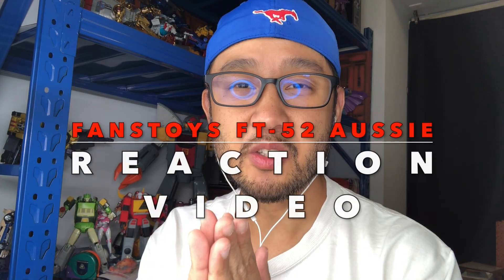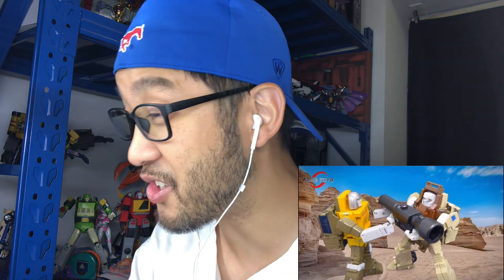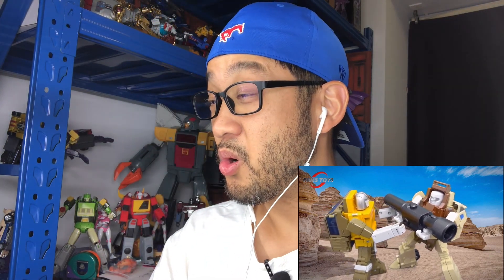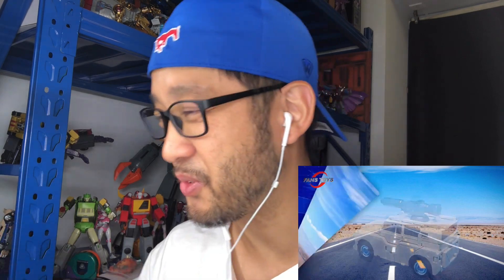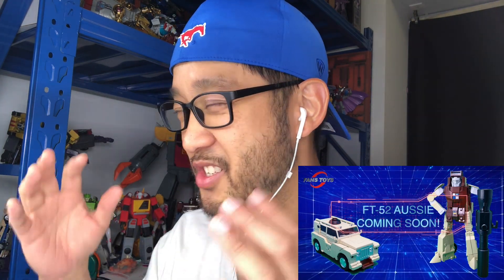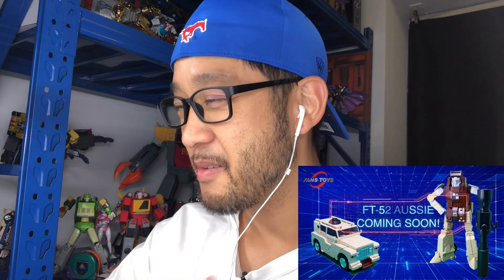Reaction Video: FansToys FT-52 Aussie (Outback)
Hey Transformdom,
I'm taking a live look at the FansToys FT-52 Aussie coming soon video to see how FansToys are promoting their toy. Let's see how this compares to the Takara Tomy production!